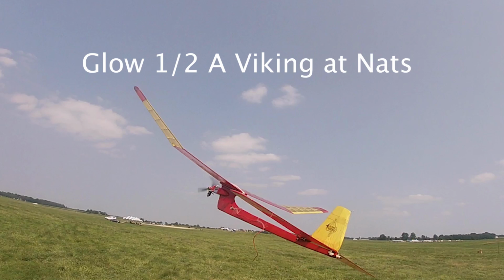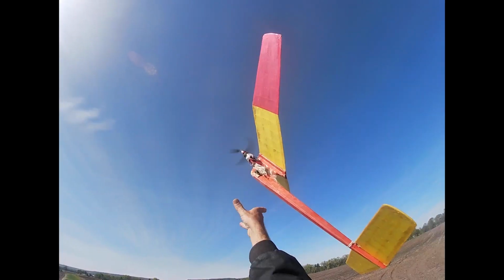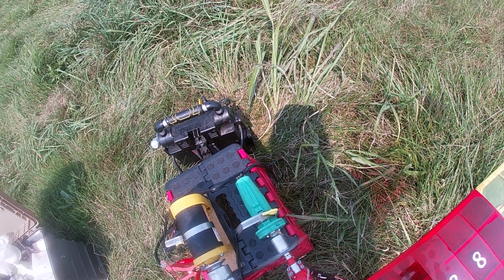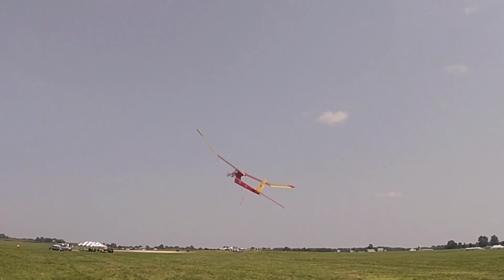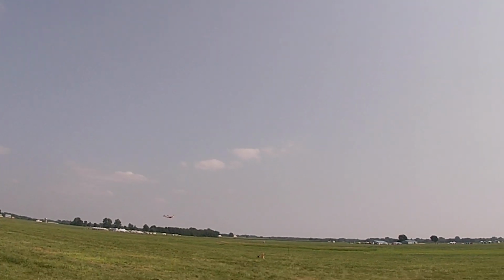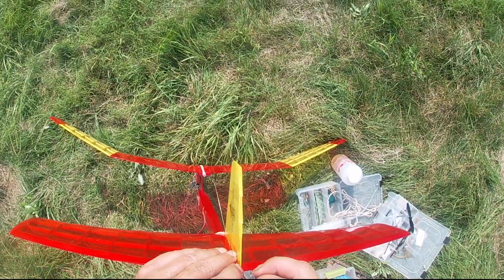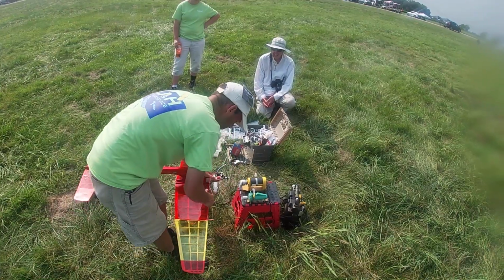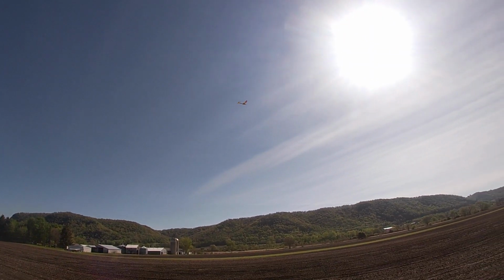Glow Powered Viking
Trying to trim out 1/2 A Viking that I had thought had flown before, Getting frustrated and not doing well.